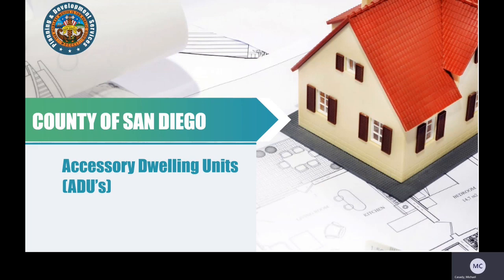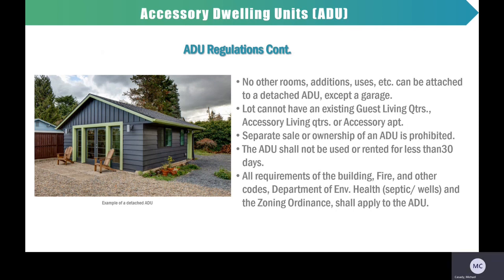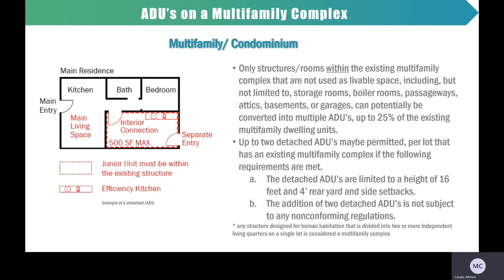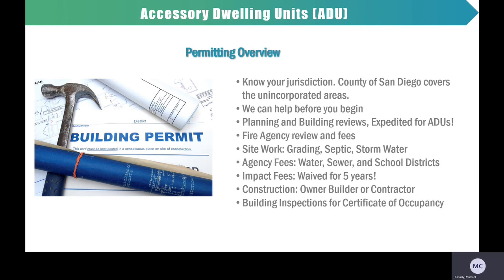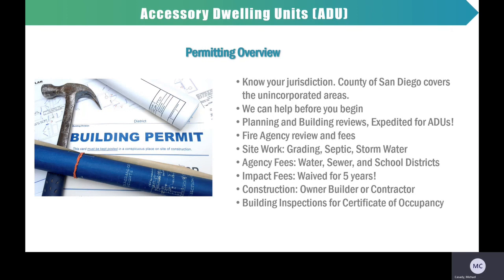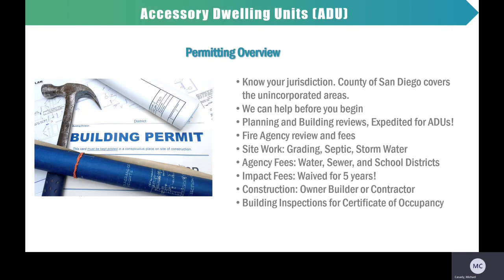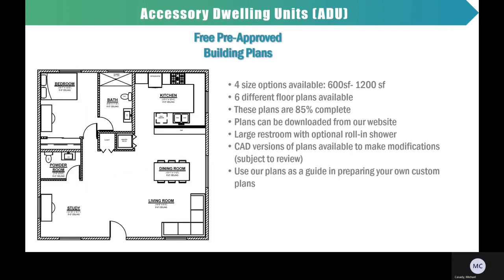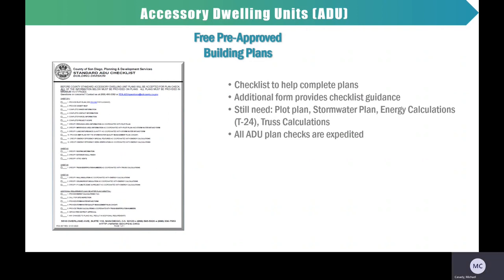ADU Expo 2021 | San Diego County Permits Division